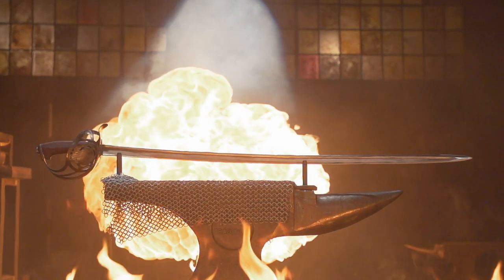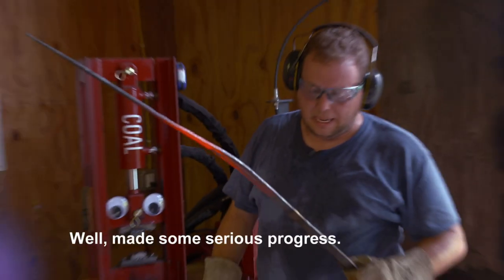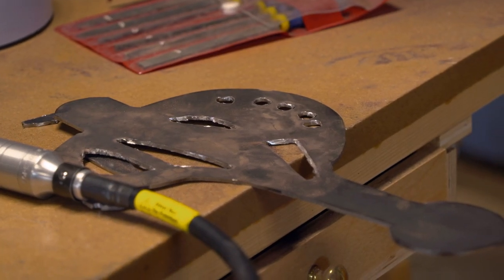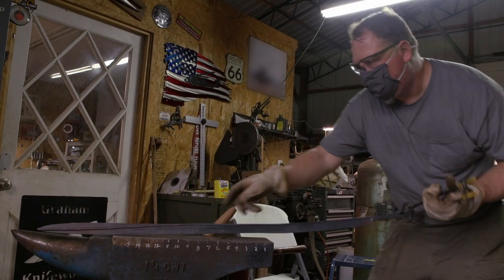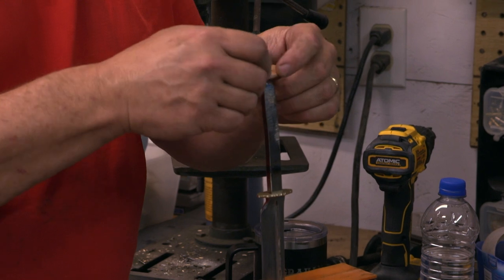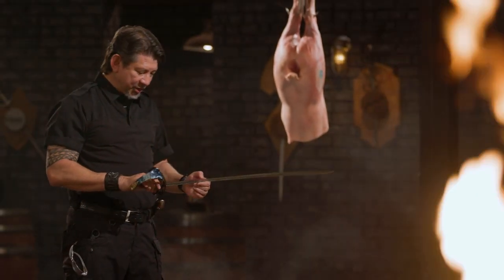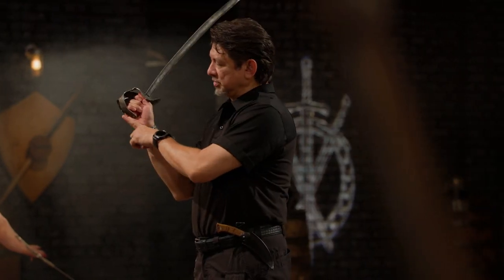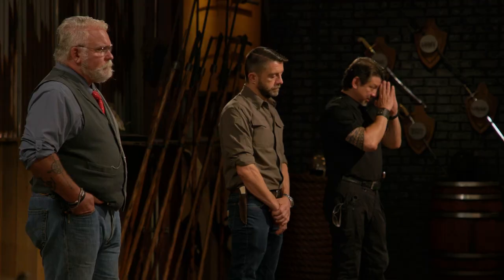BEWARE the Gaucho's Revenge! | Forged in Fire (Season 9)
The Argentinian Sabre was built to deliver swift and lethal slashes against enemies, but will our top bladesmith's be able to successfully recreate this weapon? Find out in this clip from Season 9, Episode 7.